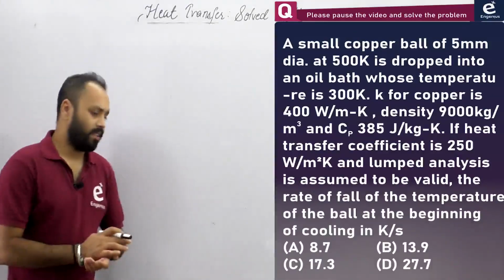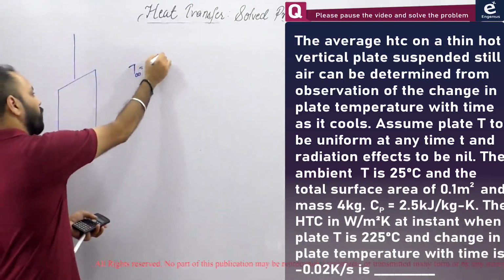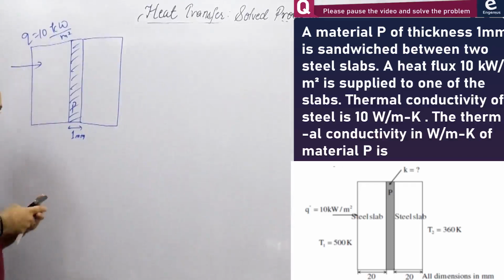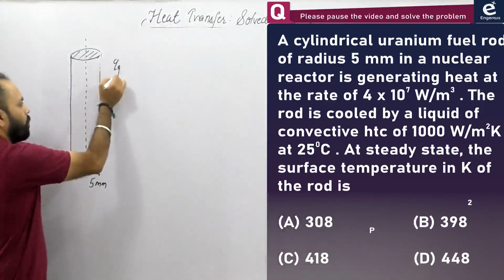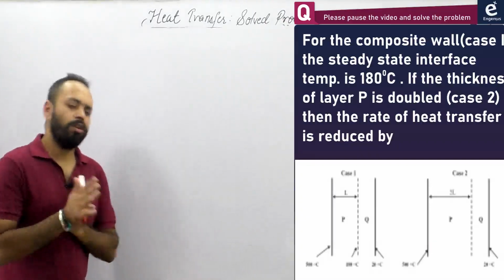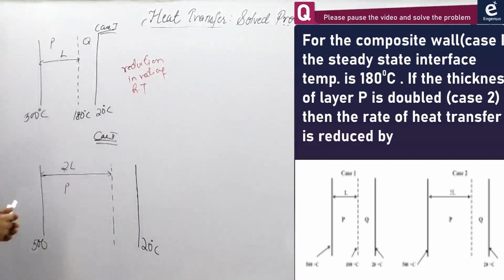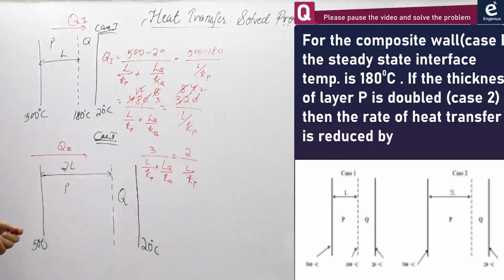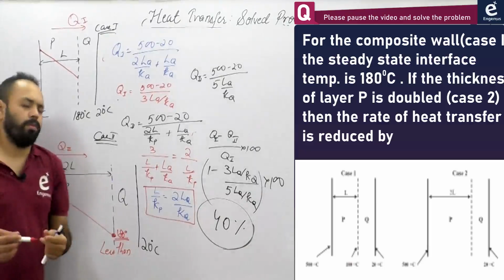GATE CHEMICAL ENGINEERING HEAT TRANSFER CONDUCTION PROBLEMS 3